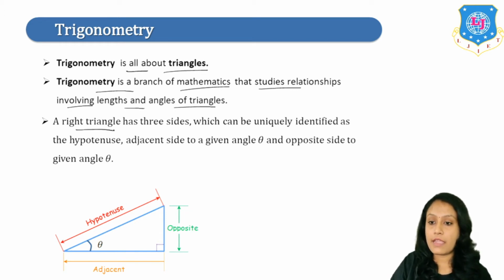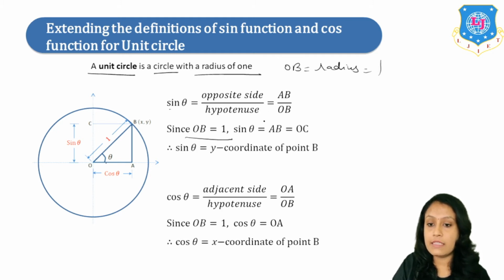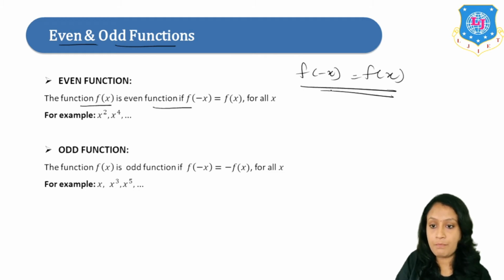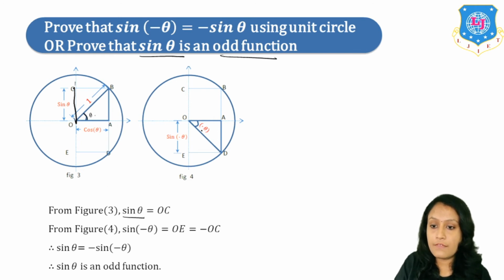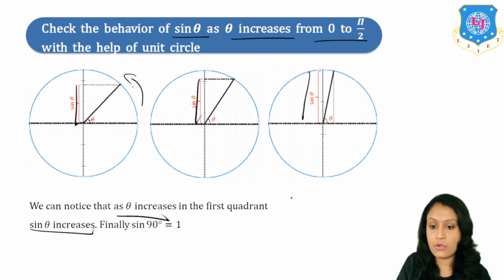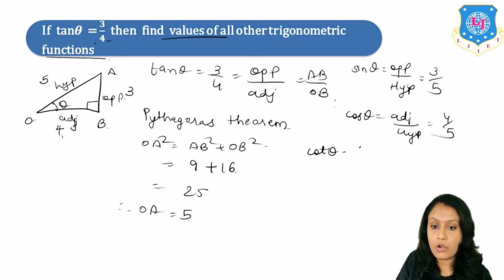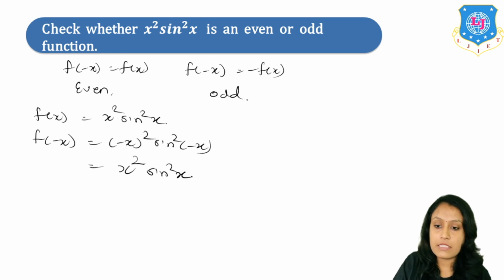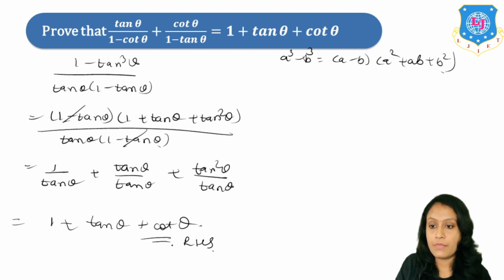Lec-05_Angles and Trigonometric functions Part-1 | Mathematics-I |First year Engineering